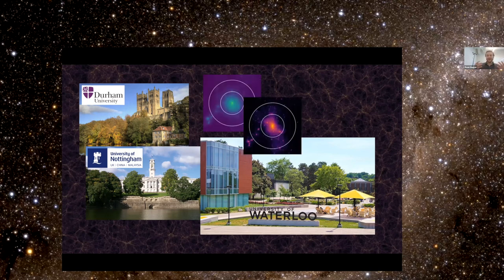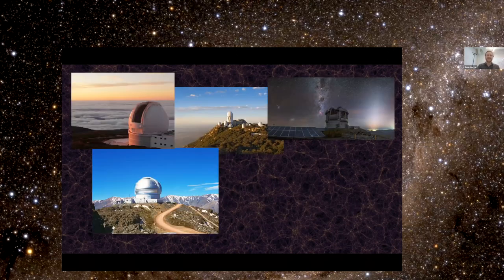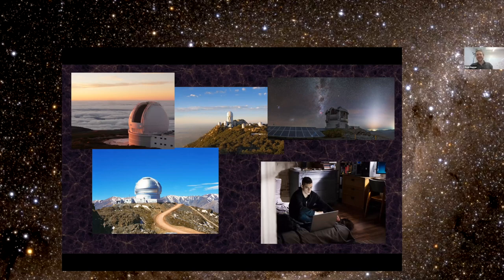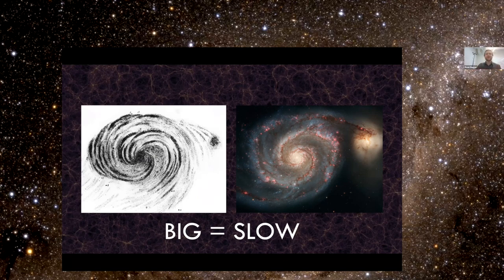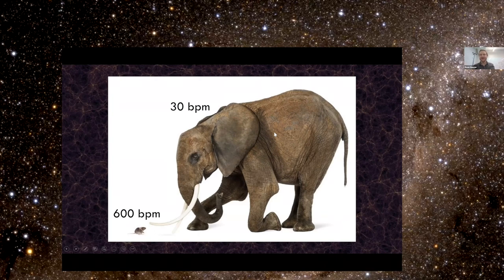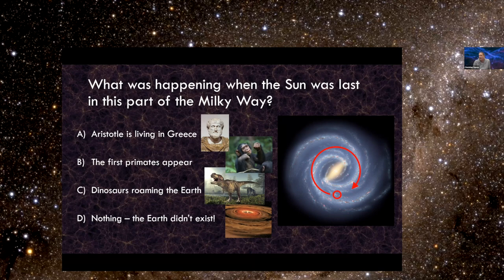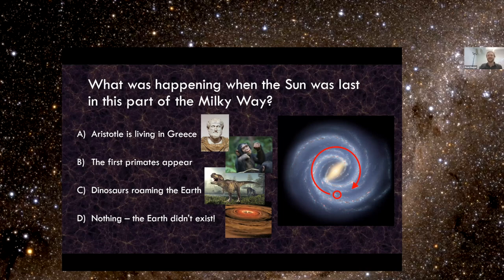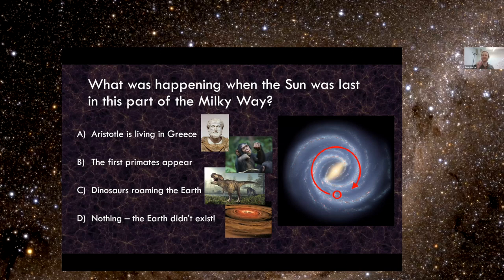The Universe in a Computer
Guest Speaker: Roan Haggar, Postdoc fellow, University of Waterloo

Summary: In this video, you will learn how astronomers conduct simulations regarding the universe.  The time scales required to study the evolution of any astronomical object can be in the hundreds of thousands to billions of years.  Simulations allow astronomers to speed up time to study very long evolutions.  To build a simulation, you need matter; initial conditions; and gravitational physics.  Simulations are used to point out mistakes in physics.  They also provide constraints on physics – it allows astronomers to do experiments.

If you are interested in how simulations are used to study the early universe and how astronomers can use them to do experiments, this video is for you.  We hope you enjoy it!

Chapters
0:00 Introduction
3:44 Hand-drawn Whirlpool Galaxy vs. Hubble Whirlpool image
6:08 Milky-way Galaxy
7:41 Poll Question
11:14 Evolution in astronomy
13:58 What are simulations?
15:07 Merger of the Milky-way and Andromeda Galaxy
16:41 Simulation after the Big Bang
21:02 How do we build a simulation?
23:00 Limits on simulations
25:57 Setting initial conditions
27:17 Physics used in simulations
29:03 Why are simulations useful?
36:59 Can you spot the simulation?
43:29 What’s next with simulations?